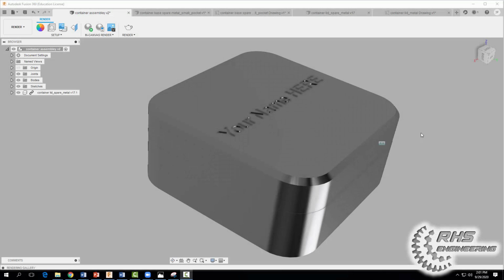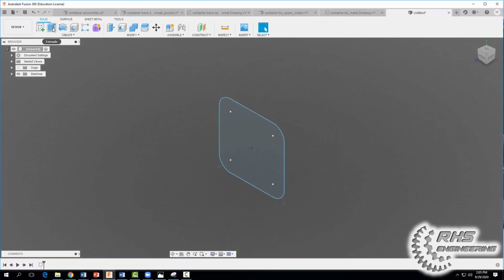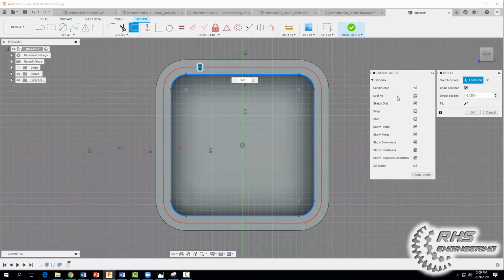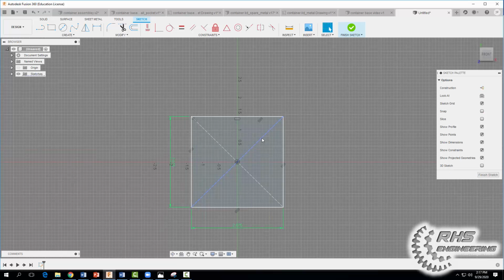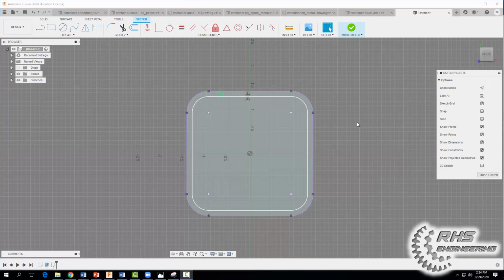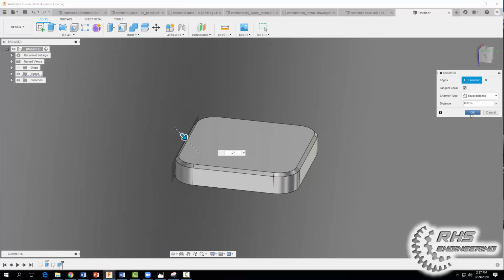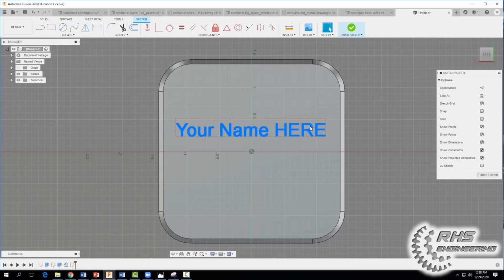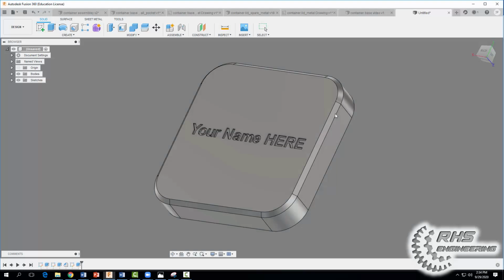Designing an Aluminum 6061 Container with Fusion 360